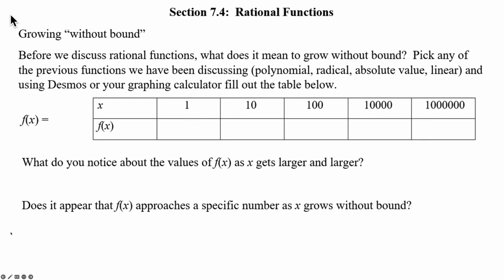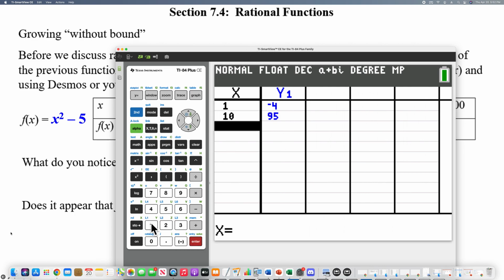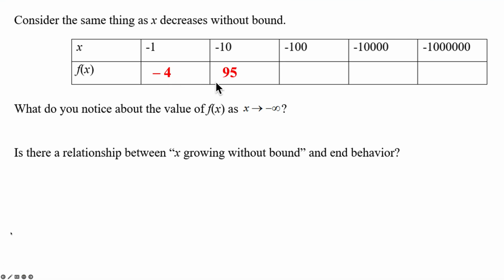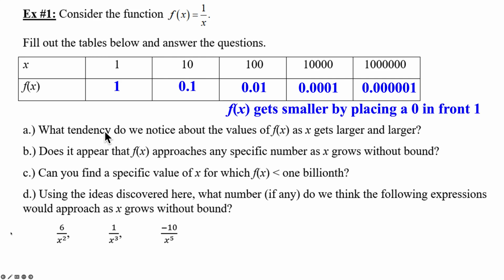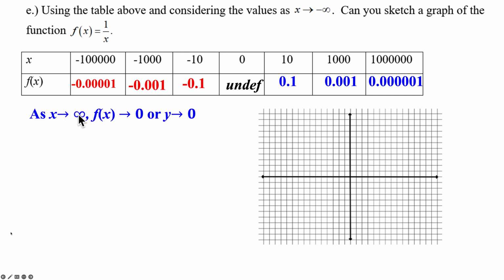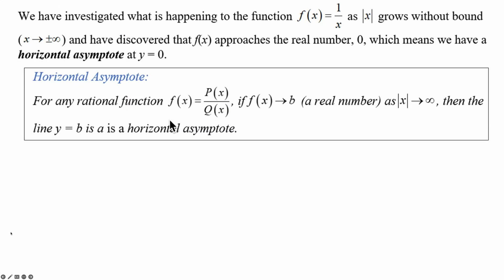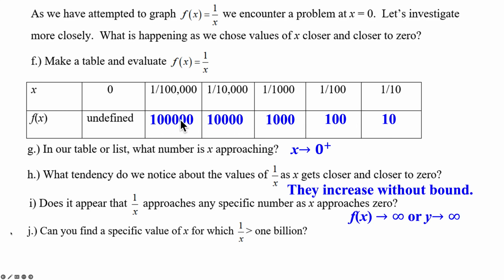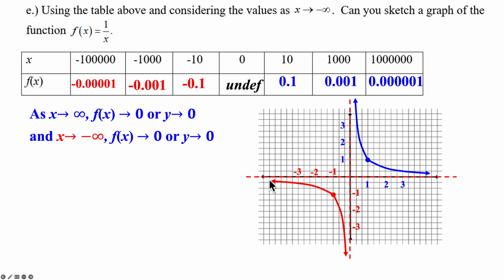MAT 187 7 4 1